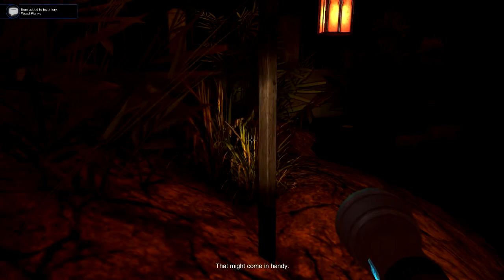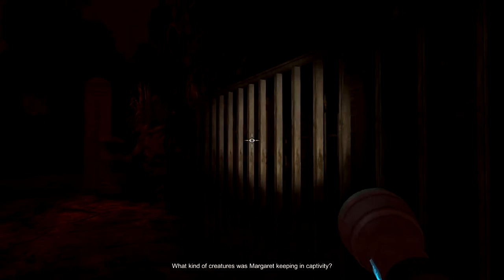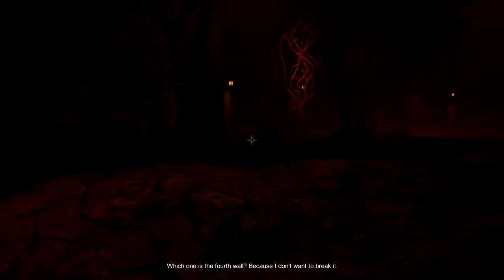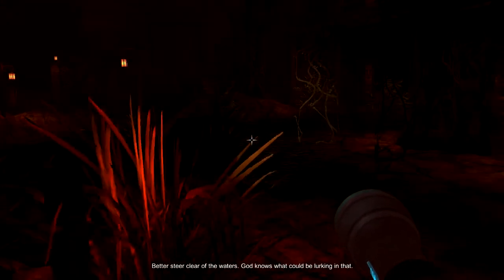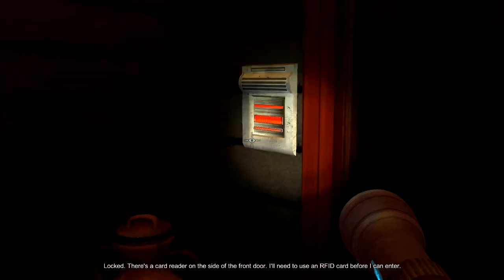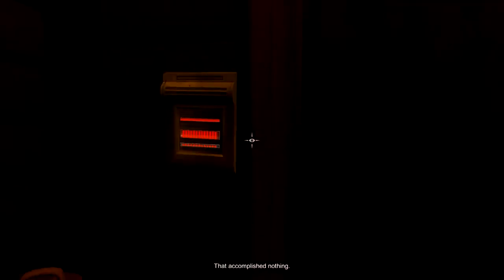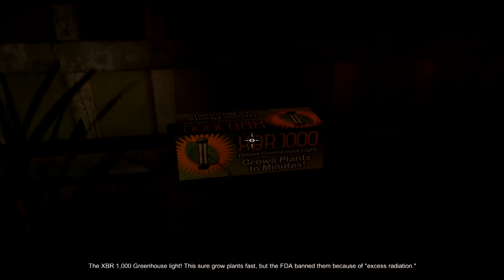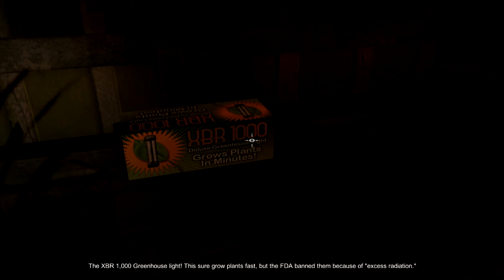Tesla Effect Demo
for more info on latest games (as well as older games), system requirements, gameplay, trailers.

Samsung I9505 Galaxy S4
Processor Model:  Quad core, 1900 MHz, Krait 300